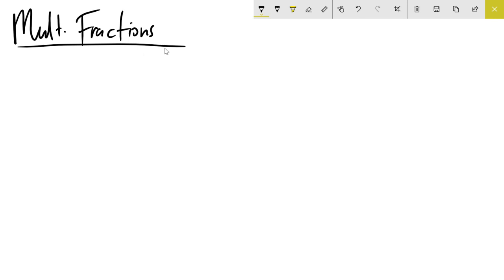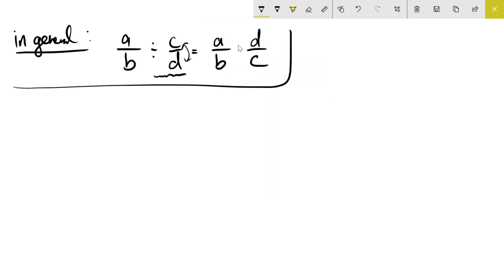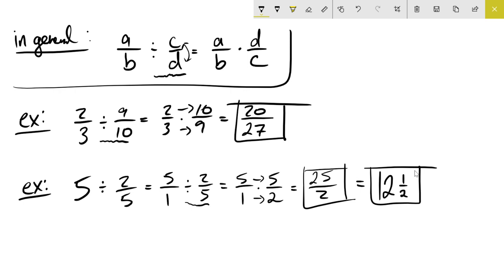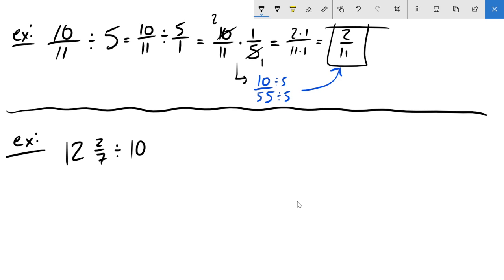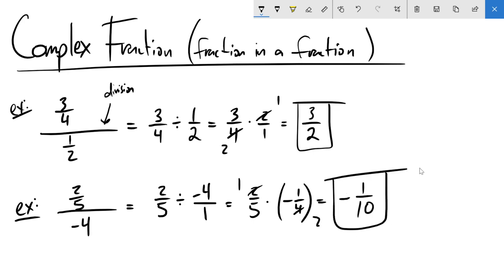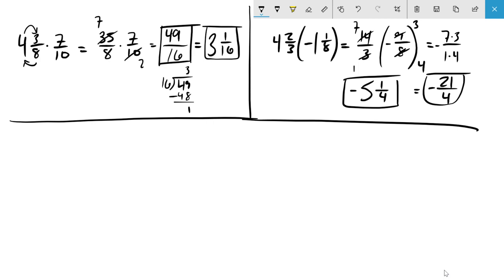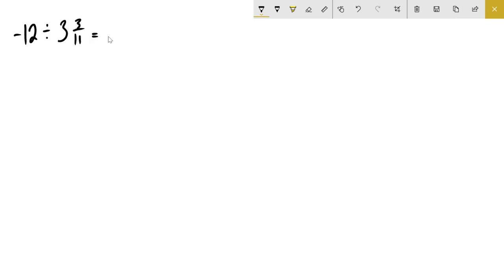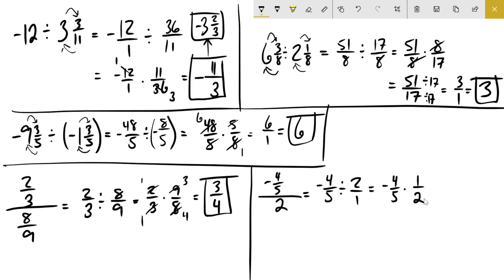Math 40 Sections 4.3